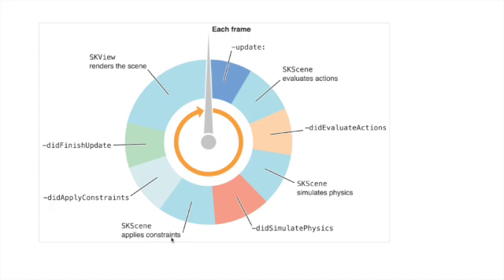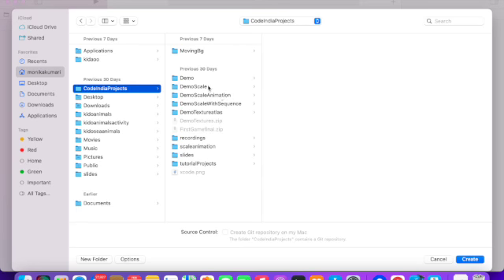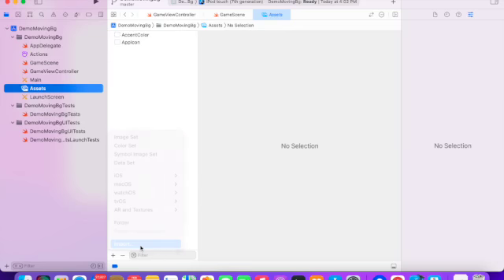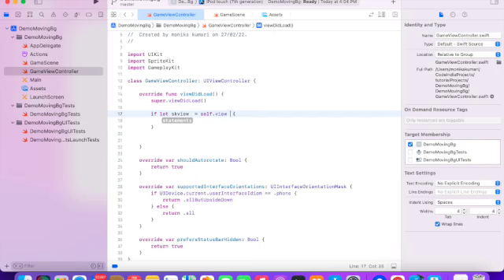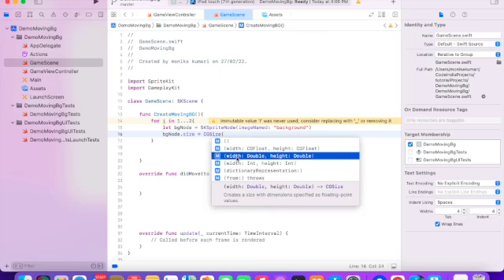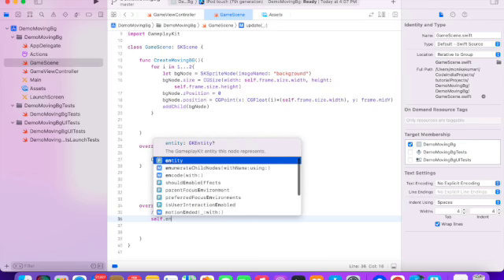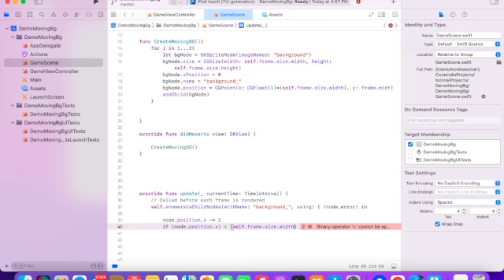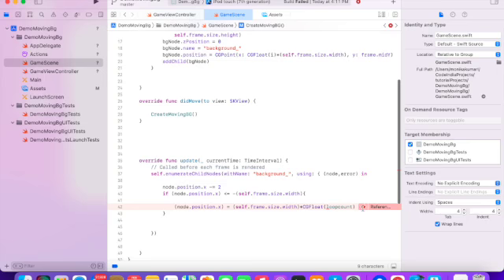codeIndia iOS tutorial spritekit endlessmovingbg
In this video you are going to learn Spritekit update function and create a demo project of endless moving background for your game